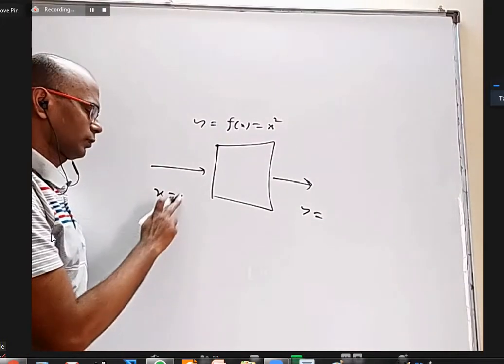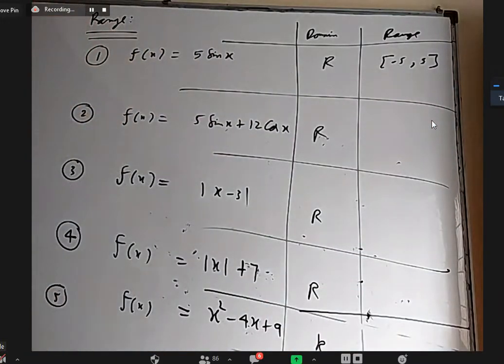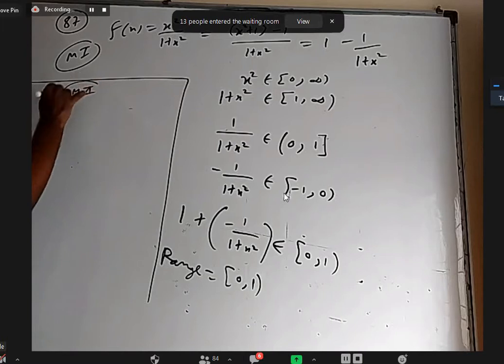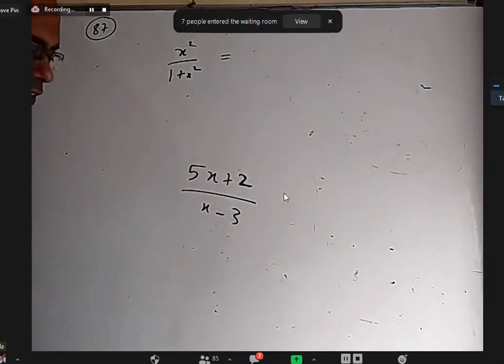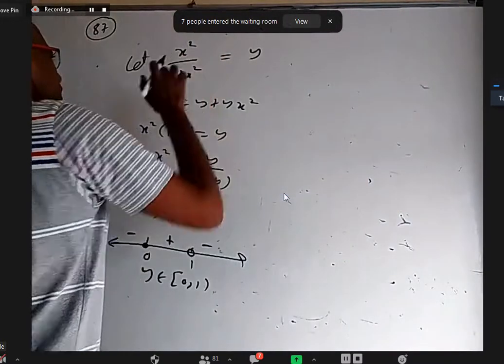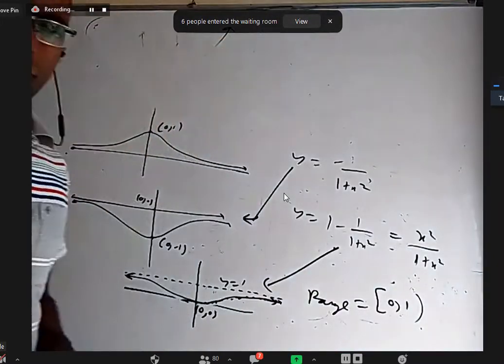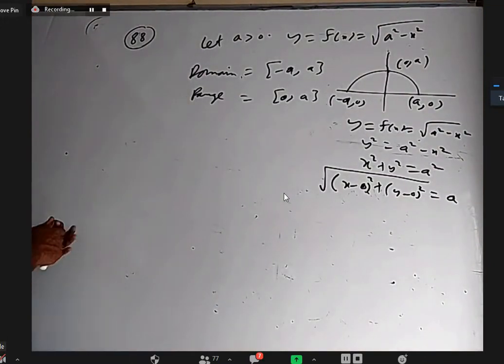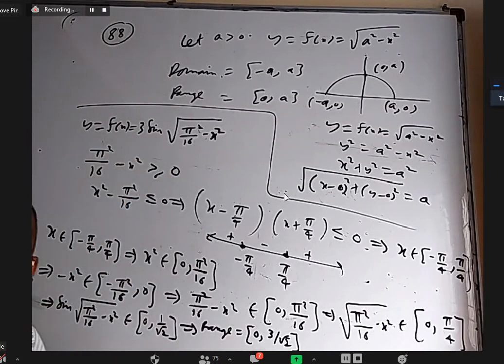functions 5 2 11 2020